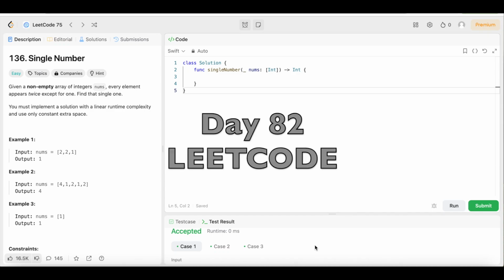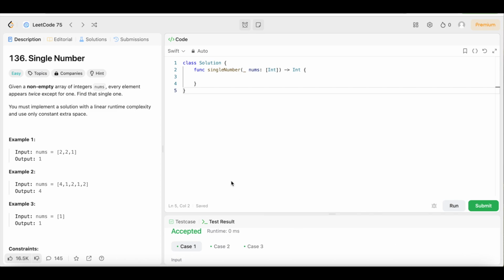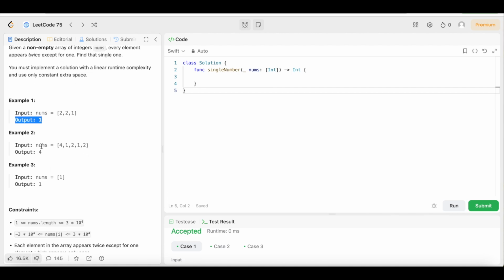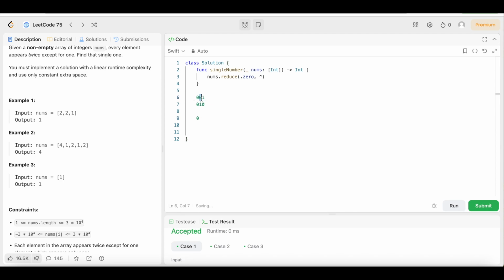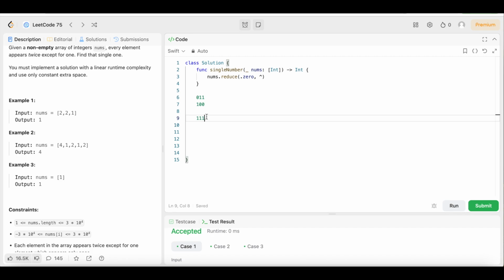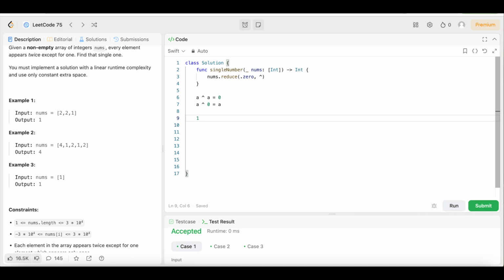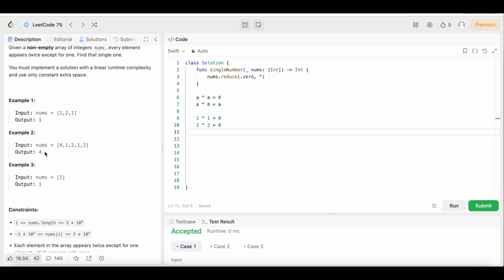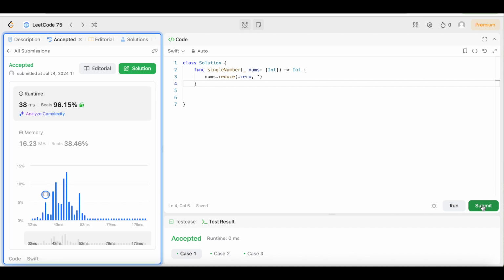Day 82: LeetCode Problem 136. Single Number - Swift